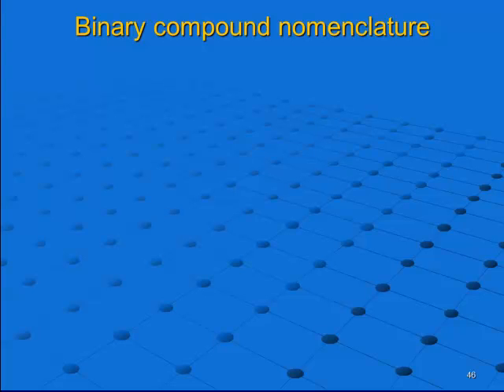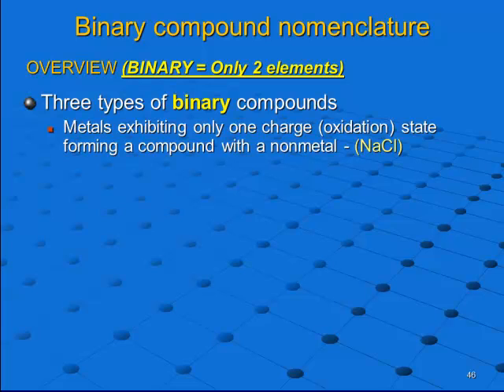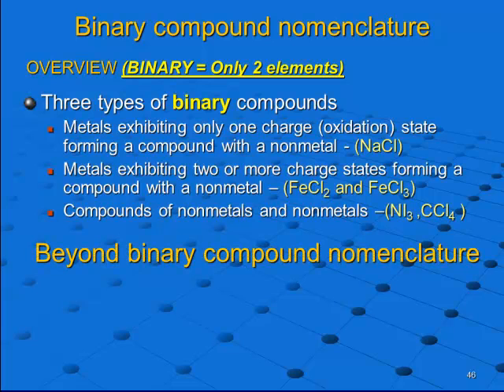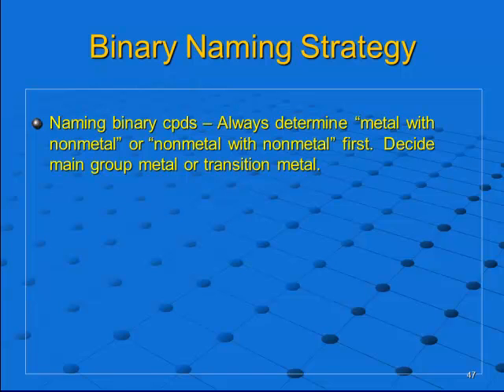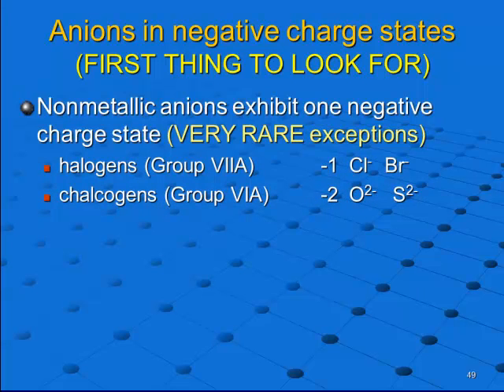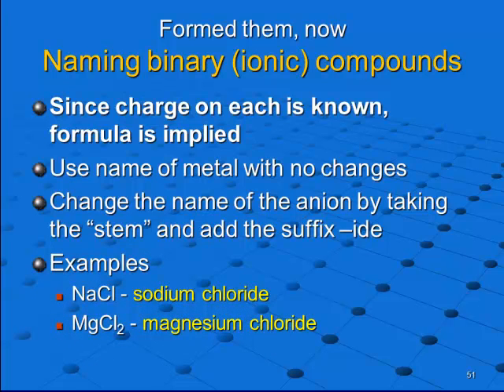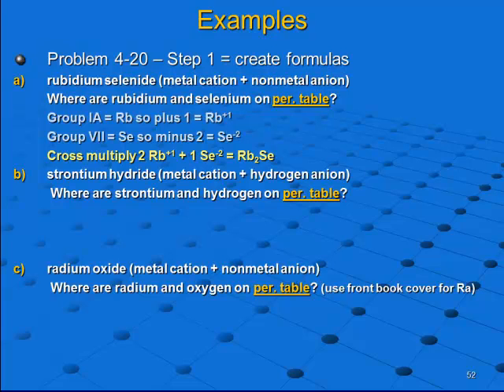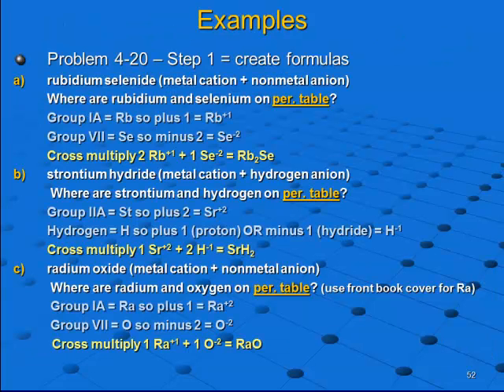Chem 101 Part 1 Chapter 4 Lect 2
The first part of Chapter 4 Lecture 2